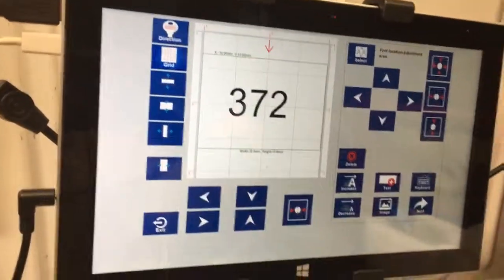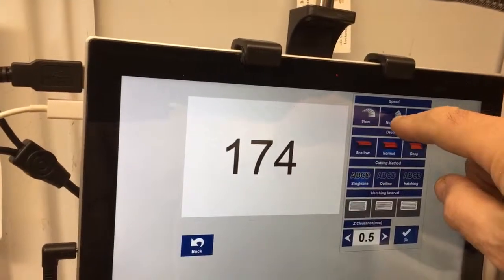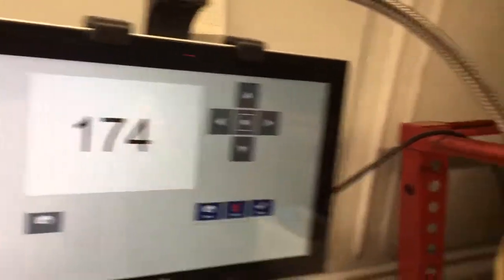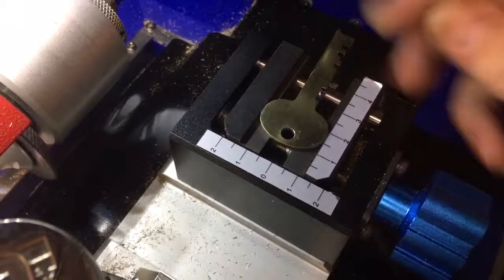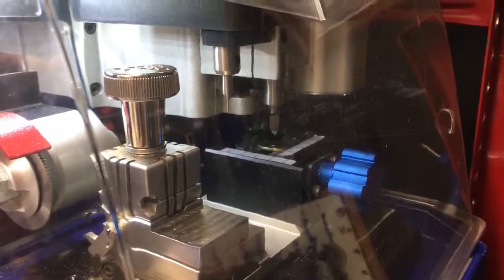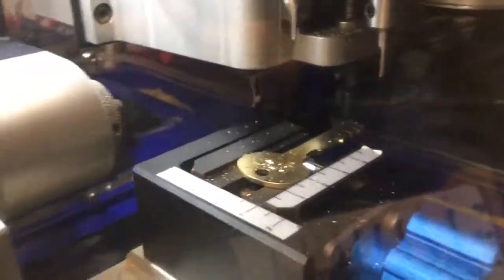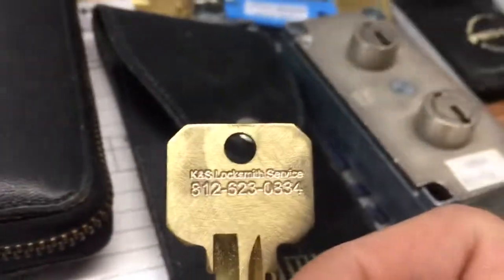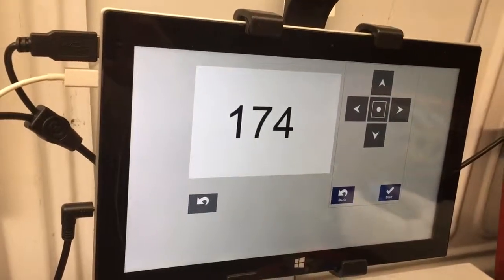Tiger Shark2 Safe Deposit Box Key Engraving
Engraving a LeFebure 7700 key